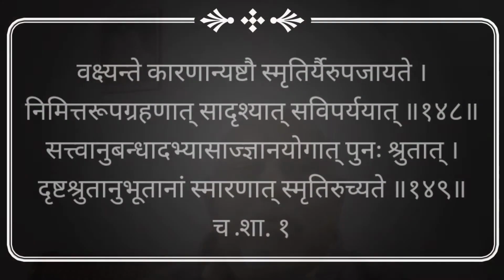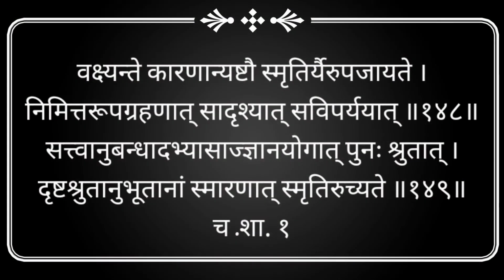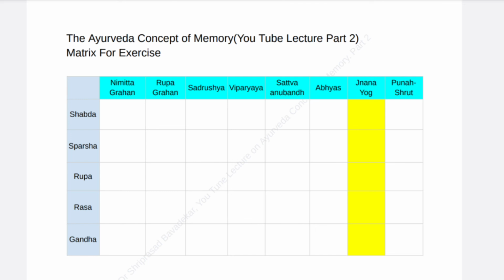स्मृति विचार - भाग २ : वैद्य श्रीप्रसाद बावडेकर | व्याख्यान